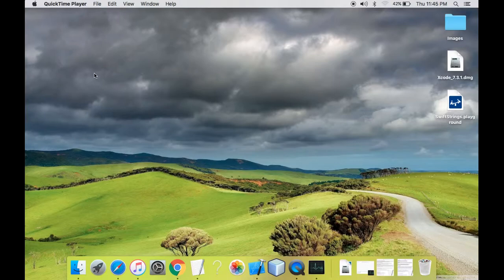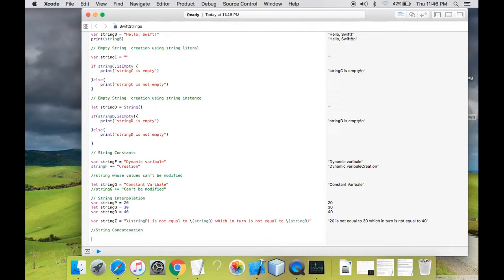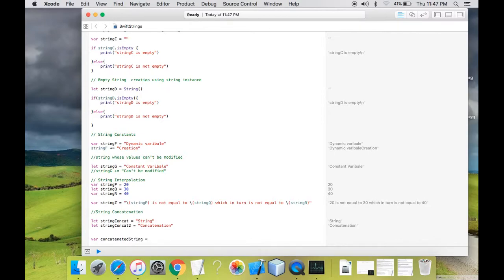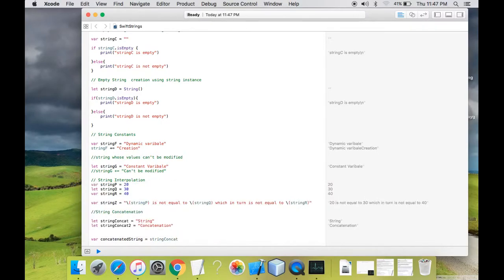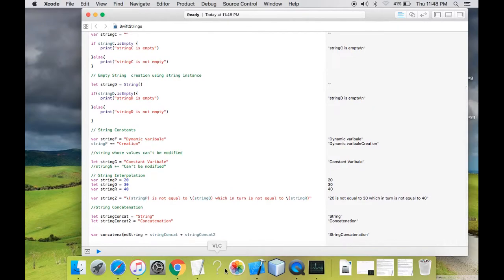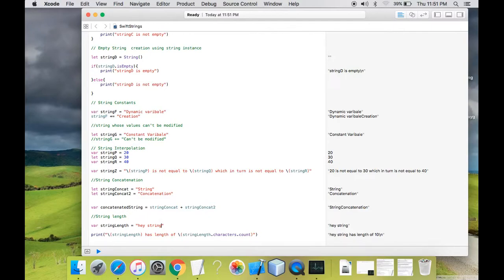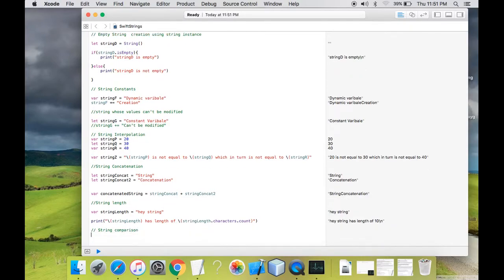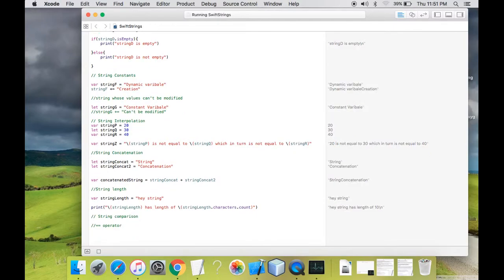Swift programming for beginners - Swift String Functions-2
Swift programming for beginners - Swift String Functions-1
Through this tutorial you will be able to understand the basic string functions used in swift and will have a brief knowledge of these strings.